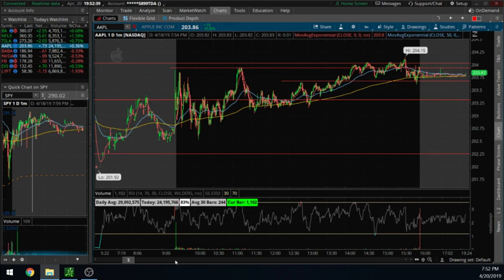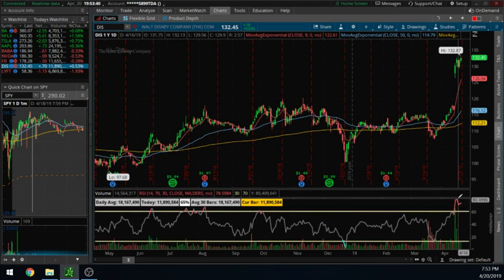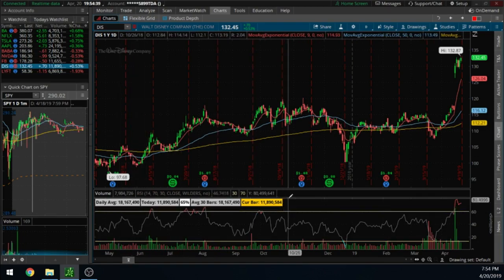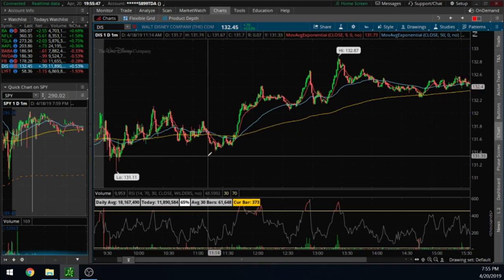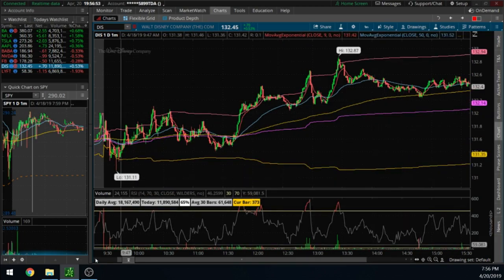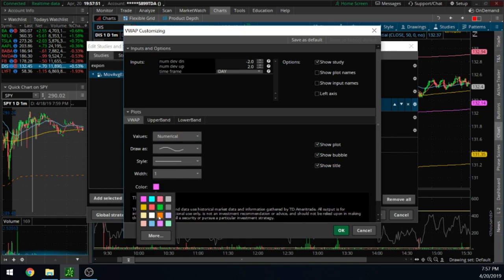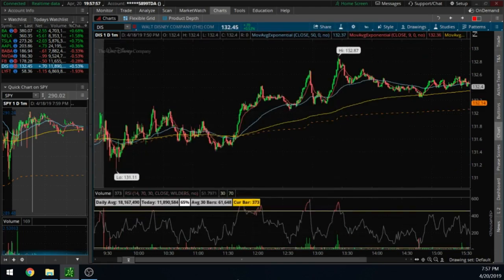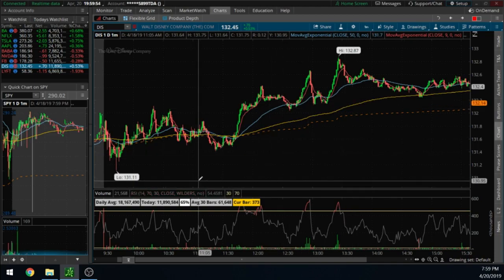Day Trading Options - Indicators